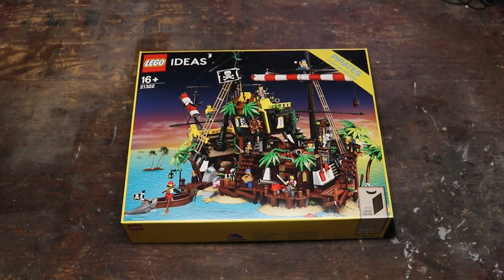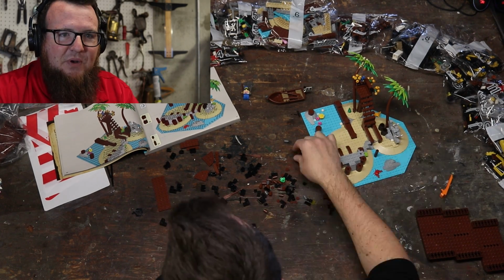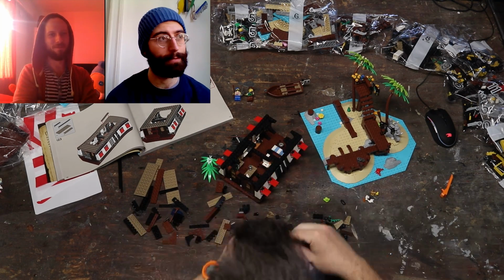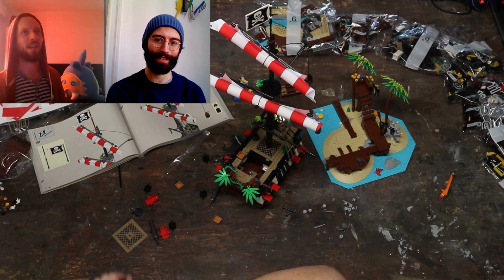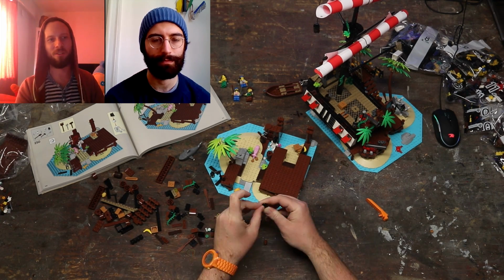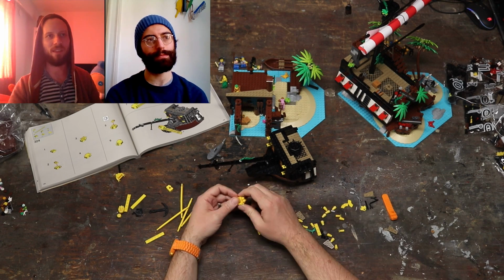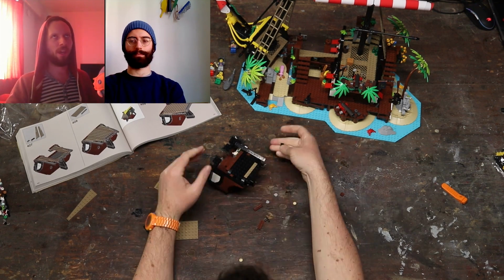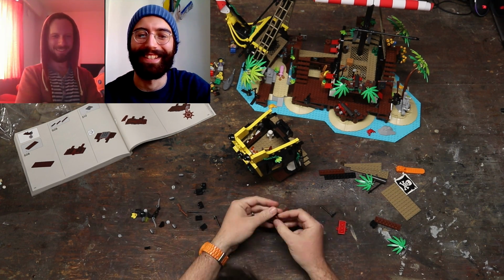LEGO Pirates of Barracuda Bay Set! Designers Interview + Timelapse Build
Beyond the Brick's Boone Langston talks with Milan Madge and Austin Carlson the LEGO designers who worked on the new LEGO Ideas Pirates of Barracuda Bay set.

Set description:
Ages 16+. 2,545  pieces
US $199.99– CA $259.99– DE €199.99– UK £179.99– FR €199.99– DK 1599.0DKK - $299.99 AUD
Available April 1, 2020

Become a pirate with this brand-new LEGO Ideas set, inspired by the 1989 Black Seas Barracuda pirate ship model. Adventurers can now explore the island and the wreckage of Captain Redbeard’s famous ship, which was lost at sea over 30 years ago.

The new LEGO Ideas Pirates of Barracuda Bay set has been created based on a submission to the LEGO Ideas platform by fan designer Pablo Sánchez Jiménez, who has a passion for all things pirate and was inspired after building LEGO brick models with his dad when he was young. The concept behind the LEGO IDEAS Pirates of Barracuda Bay set reached the 10,000-supporter milestone in just 25 days - making it one of the quickest sets to hit the target.

With 2,545-pieces in total, the model contains everything a pirate or LEGO fan needs to create the ultimate shipwreck – including a captain’s quarters, food store and supply dock. LEGO builders can even uncover buried treasure on the island by removing parts of the ship to explore new areas and create new stories.

This set also contains 8 Minifigures all based on pirate characters from the classic pirate lines, including the iconic Captain Redbeard, Lady Anchor, Robin Loot and the twins, Port and Starboard, as well as 3 other pirates and 2 skeleton figures and various animals to discover on the island.

When builders tire of being stranded at sea, the island can also be reassembled to create Captain Redbeard’s legendary ship, the Black Seas Barracuda. Rebuild the ship to launch a rescue mission to take the ship’s crew back to safety and find the buried treasure.

The LEGO Ideas Pirates of Barracuda Bay set measures over 23” (59cm) high, 25” (64cm) wide and 12” (32cm) deep and is sure to catch the eye whether proudly displayed or placed amongst other LEGO Pirate sets.

LEGO Ideas offers fans the opportunity to submit their own brick creations with the chance to have their concept brought to life with the help of LEGO master designers and a share of the net sales.